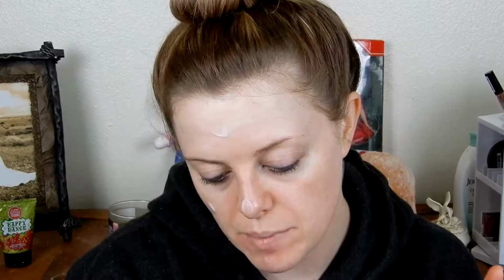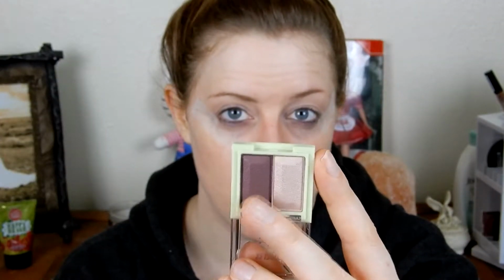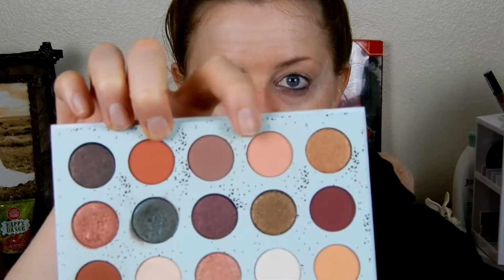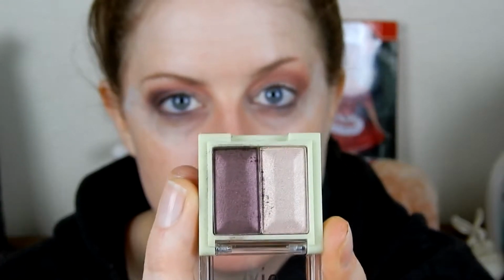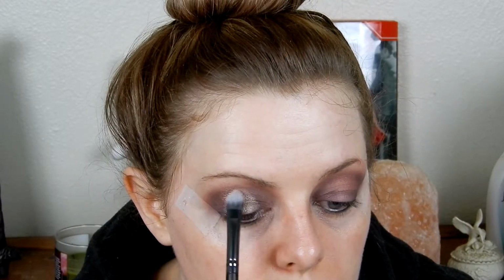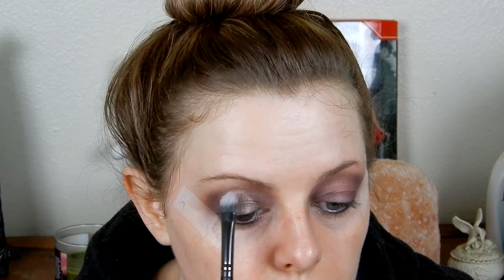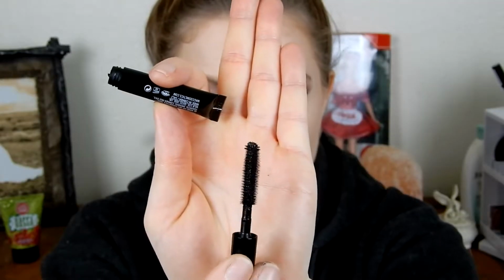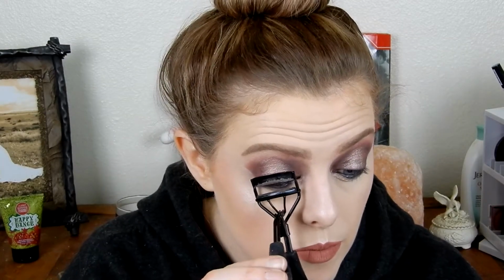December 2017 Ipsy Unbagging and Try On | Rylene Hindley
Today's video is going to be my monthly ipsy unbagging and try on! I wasn't too happy with this bag, felt like there was majority of skin care items, I like variety but I was still happy with a couple items.

PRODUCTS MENTIONED

NIP + FAB PLUMPING SERUM
CHOK CHOCK WATERY CREAM BY TONY MOLY
PIXI BY PETRA EYE SHADOW
LUXIE 239 SHADOW BRUSH
MAC 3D BLACK LASH